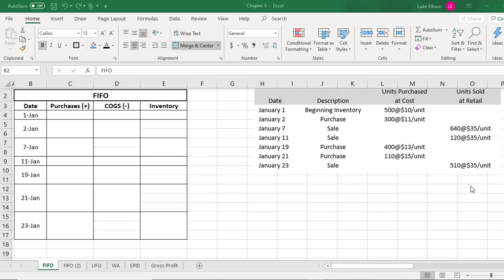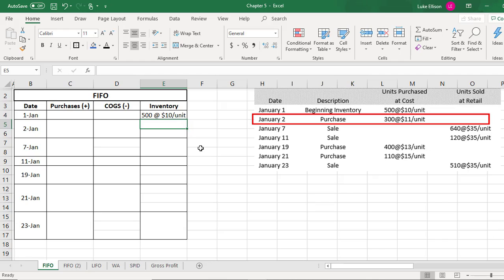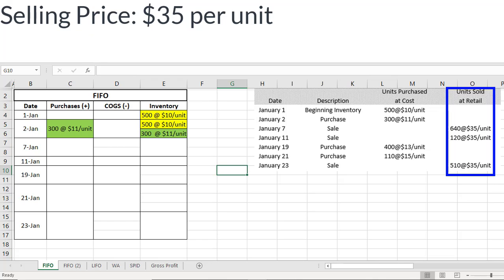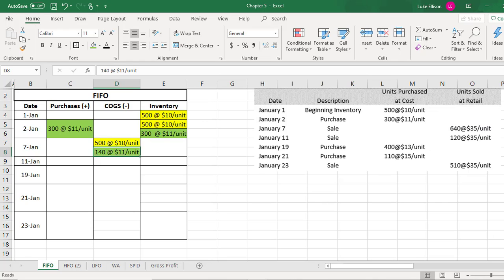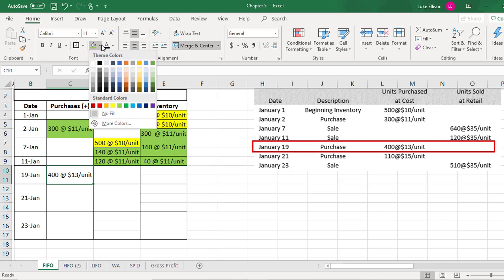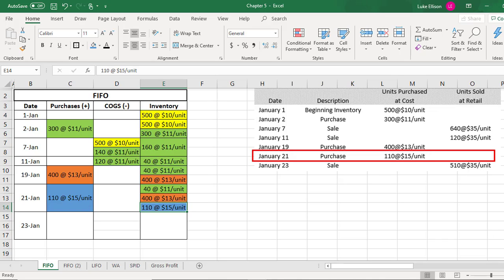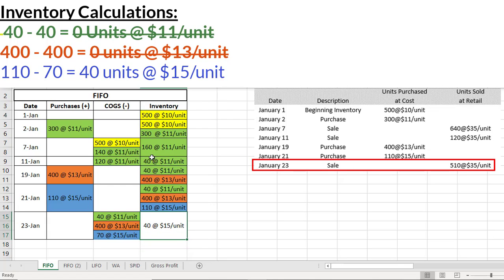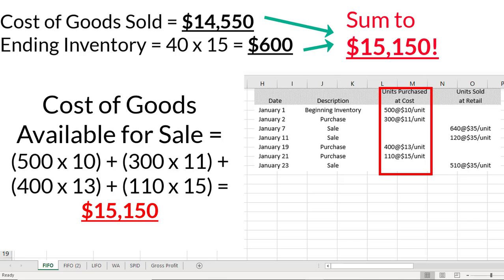Inventory Costing using First in First out (FIFO)